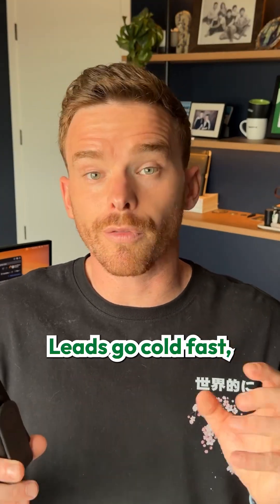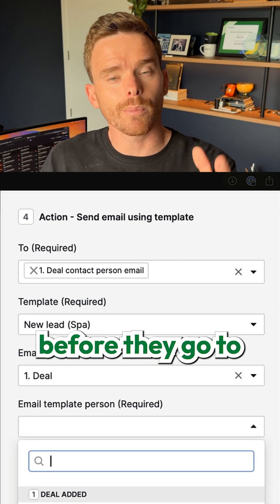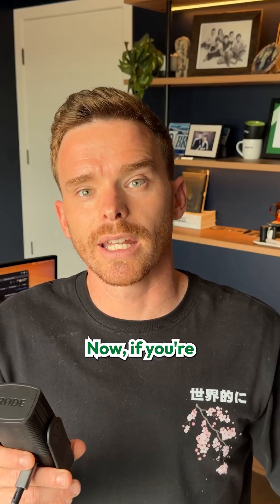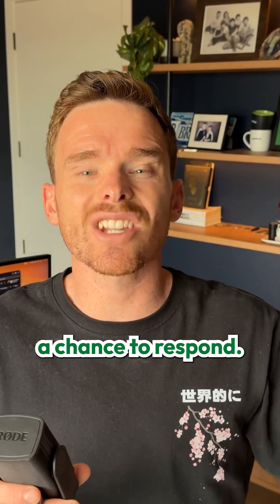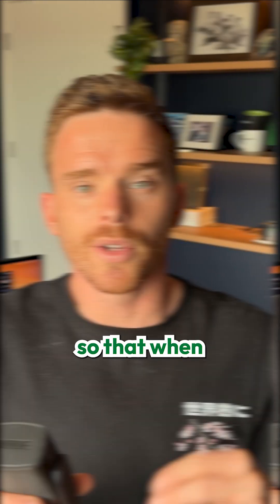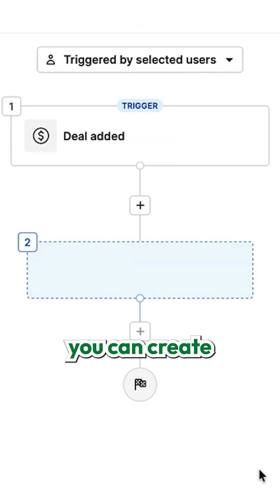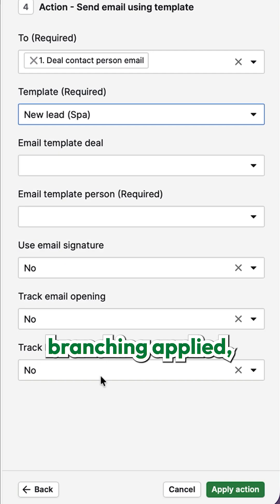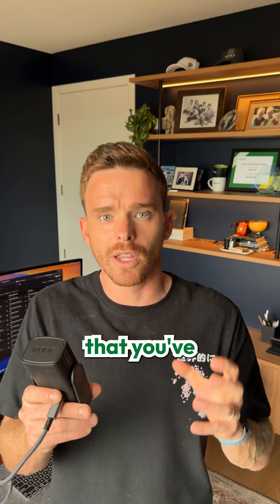Automate form submissions in pipedrive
Leads go cold in minutes. If you’re still manually replying to new inquiries in Pipedrive, you’re already losing deals to faster competitors.